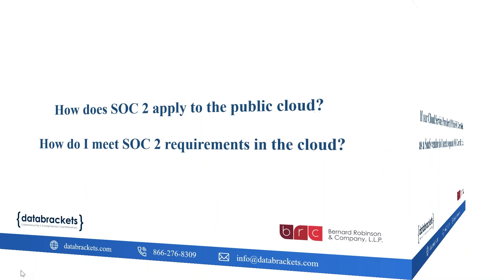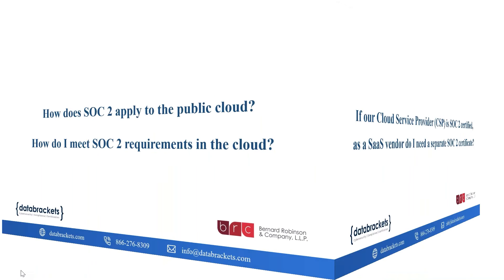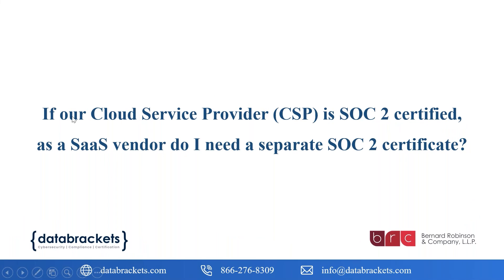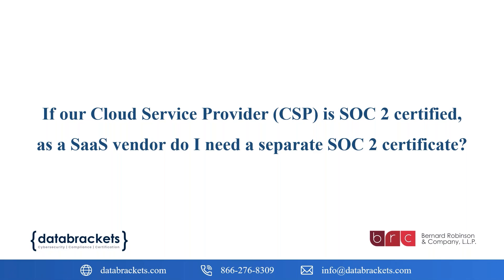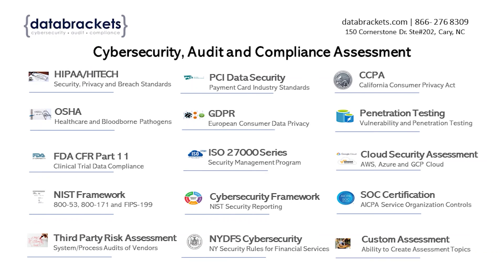How do I meet SOC 2 Requirements in the cloud?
About Us:
databrackets is committed to safeguarding organizations from cyber threats and ensuring their business continuity in adverse situations. We believe every company deserves to be protected against cyber challenges by reducing their overall risk, including vendor-related risks. Our approach incorporates compliance frameworks, security standards and regulatory requirements to drive investments in security technology, employee training, and strong cyber hygiene practices. Our services include a self-assessment platform and consultation with certified security specialists.

With over a decade of experience, we have served a wide range of industries including MSPs, healthcare providers, radiologists, SaaS providers, pharmaceutical companies, and more. Our customers have utilized security frameworks like ISO 27001, SOC 2, HIPAA, NIST SP 800-53, NIST Cybersecurity Framework, NIST SP 800-171, GDPR, CMMC, 21 CFR Part 11, MIPS, Security Risk Assessment, along with  compliance and Security Awareness Training. Our assessment library is extensive, and our offerings continue to evolve to meet the ever-changing needs of our clients.